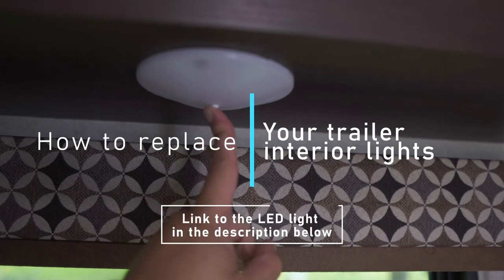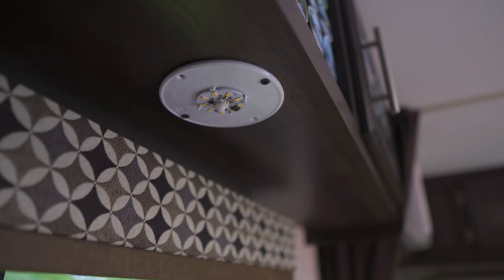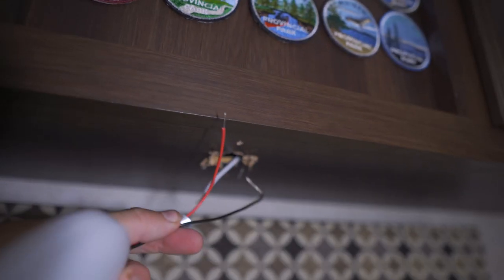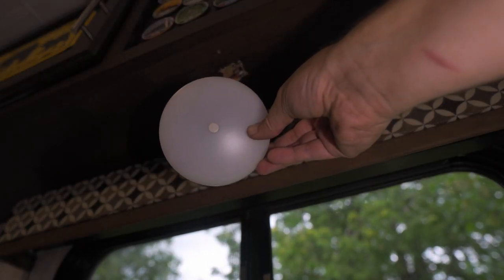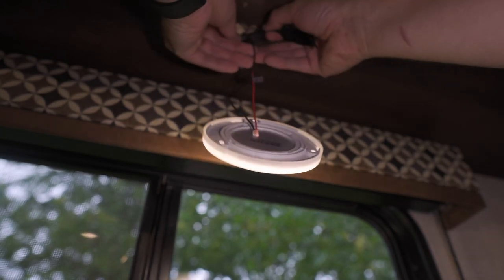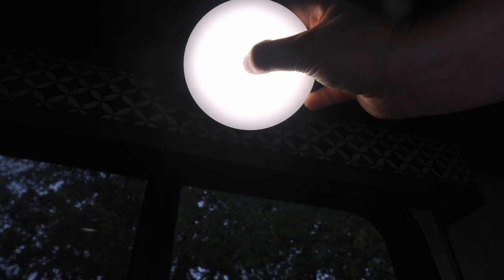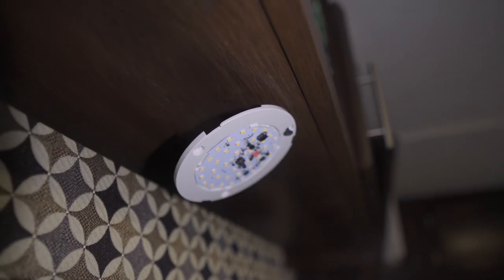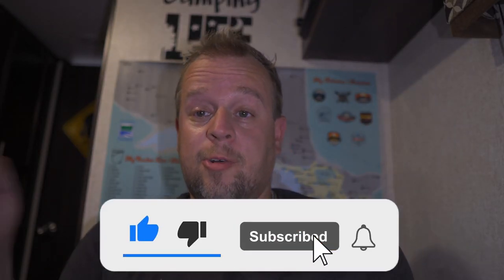How to replace your RV/Trailer interior LED Puck lights [EASY]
In this video, we show you how to replace your travel trailer's dimmable interior puck LED lights with a few easy steps.
Follow along as we demonstrate how to remove the old lights and install the new ones, giving your trailer a fresh, modern look. Whether you're a beginner or a seasoned DIY-er, our step-by-step tutorial will guide you through the process, making it simple and straightforward. Plus, by upgrading to LED lights, you'll save on energy costs and enjoy a brighter, more efficient lighting system.
Don't settle for dull, outdated lights – watch now to learn how to upgrade your travel trailer's interior lighting with ease!

Welcome to Ontario Camping! Our channel is about camping, hiking, biking and kayaking in Ontario. We cover lots of cool stuff such as visiting all the Ontario Provincial Parks, trailer DIY's, Mods, Tow Vehicle upgrades, and tips and tricks for folks that love the outdoors!

GEAR
Sony ZV-E10 - SIGMA F1.4 16MM